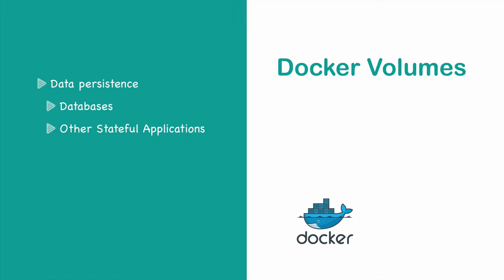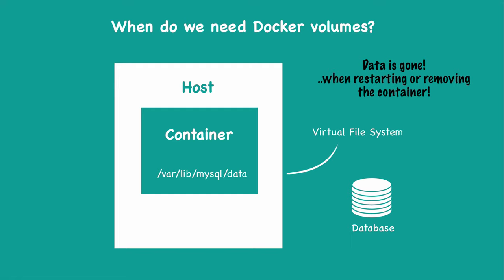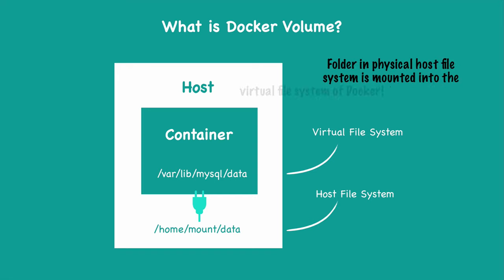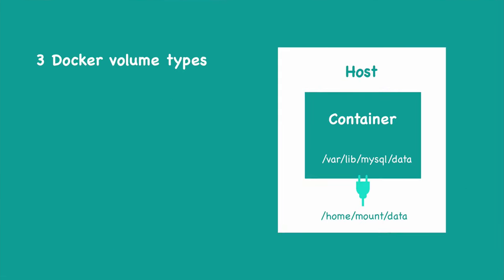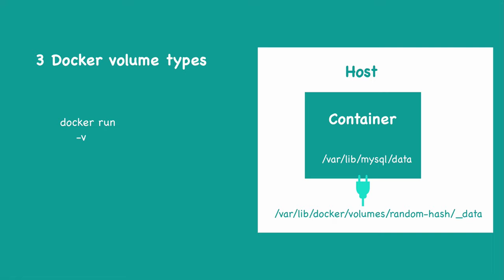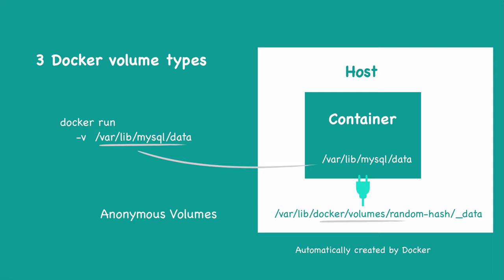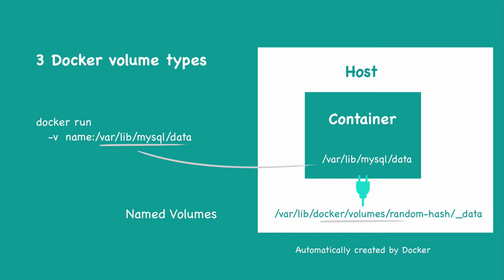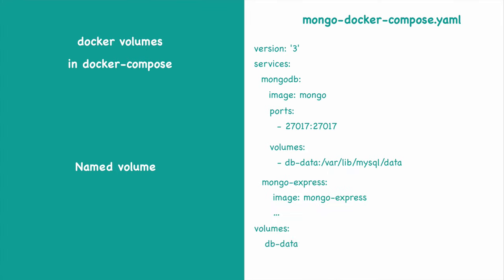Docker Volumes explained in 6 minutes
Understand Docker Volumes in 6 minutes. Docker Volumes in Docker-Compose

In this video you will learn:
0:00 - Intro
0:21 - When do we need Docker Volumes?
1:02 - What is Docker Volumes?
2:04 - 3 Docker Volumes Types
4:14 - Docker Volumes in docker-compose file